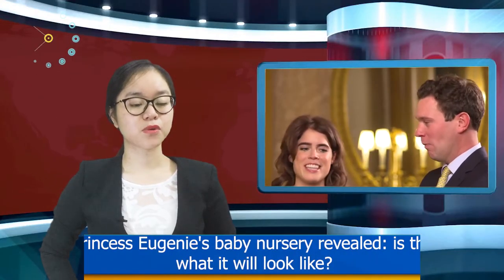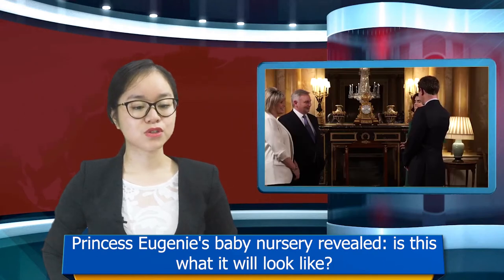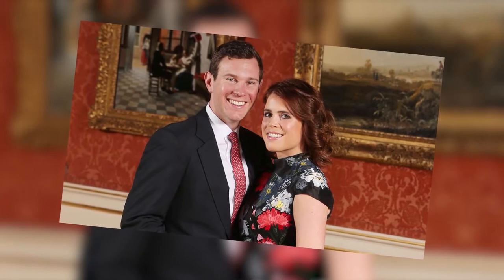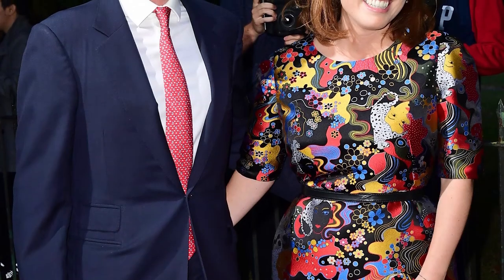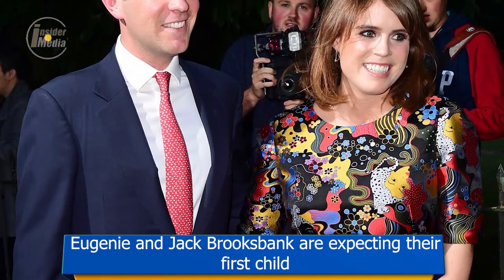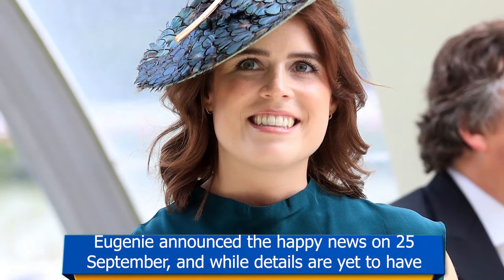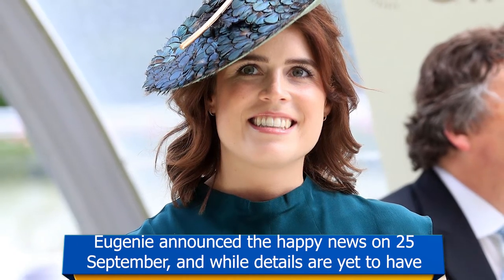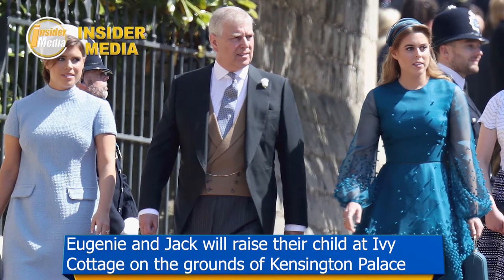Royal Baby: Prince Andrew eagerly awaits first grandchild - Princess Eugenie severe morning sickness